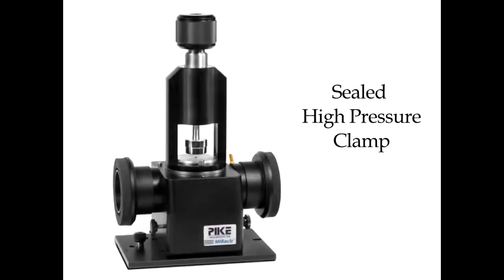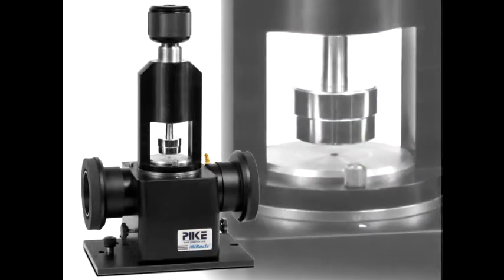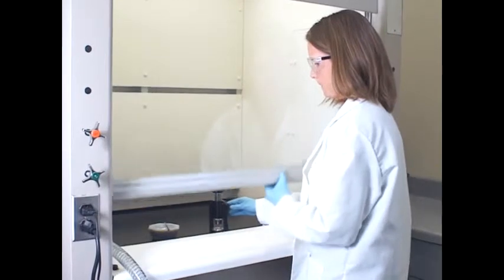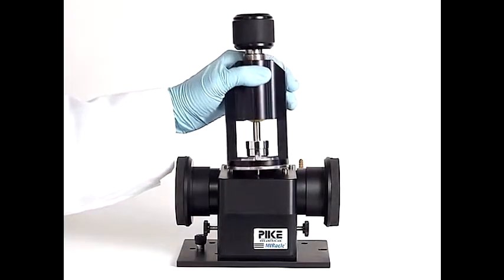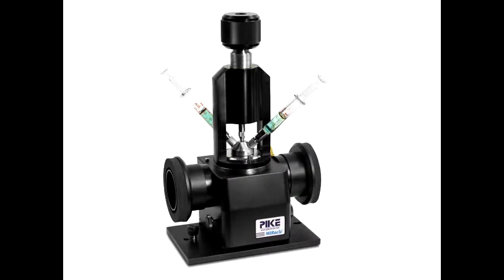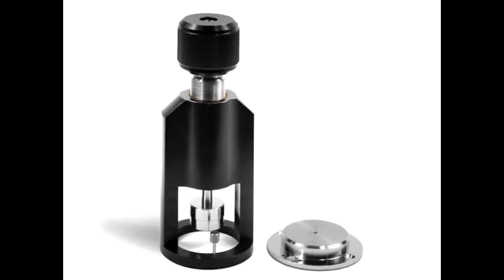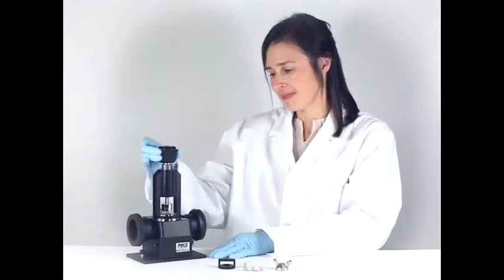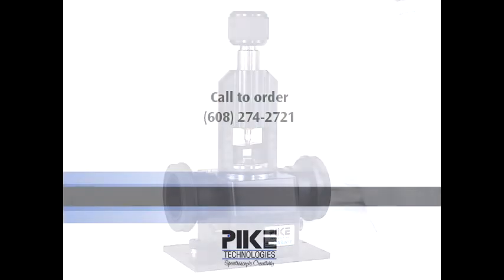Sealed High Pressure Clamp for PIKE MIRacle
The new detachable Sealed High Pressure Clamp enables loading of the sample in a protective area such as a fume hood. Ideal for applications involving toxic or chemically aggressive solids and powders.